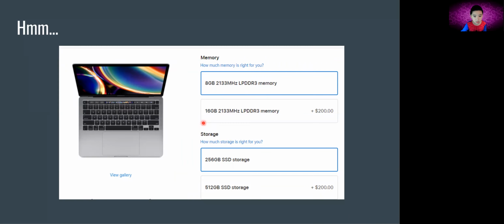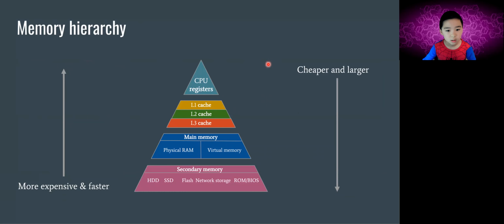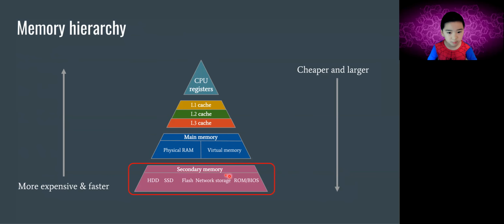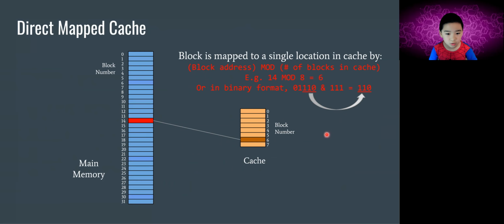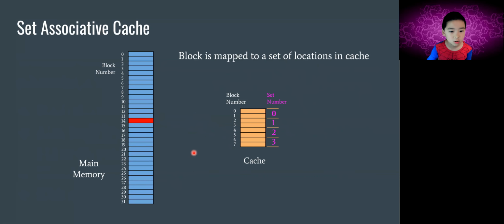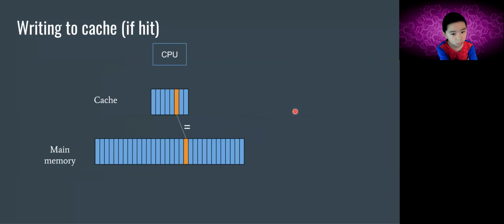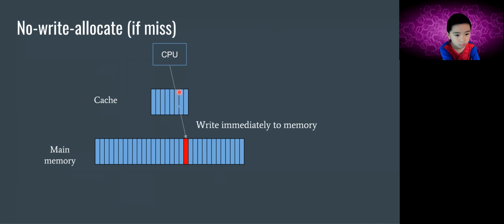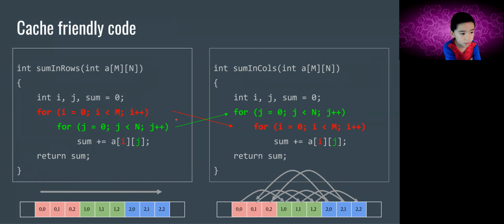Computer Architecture: memory system design